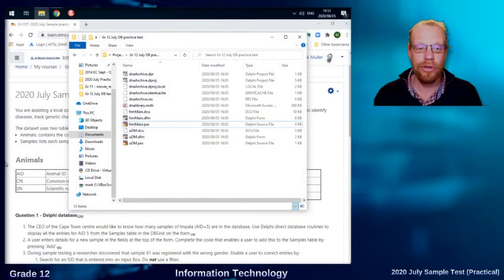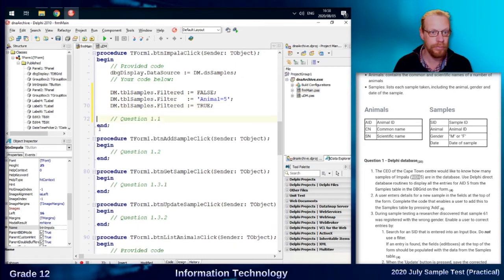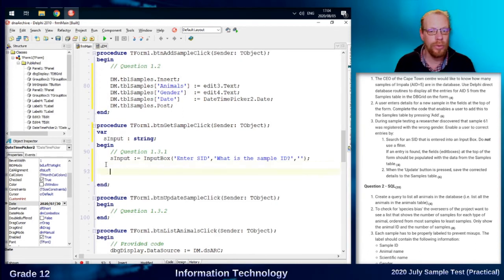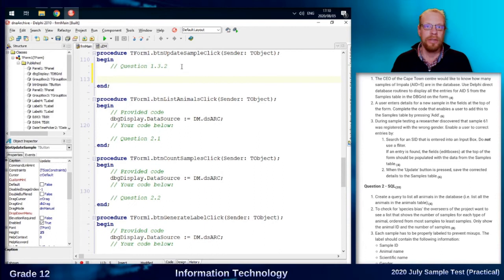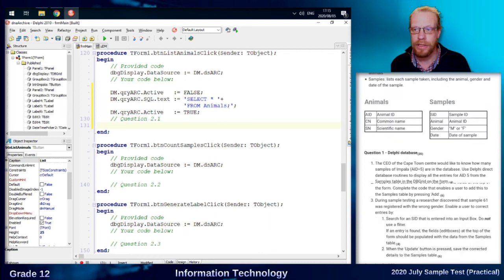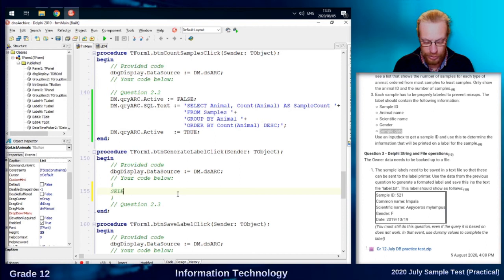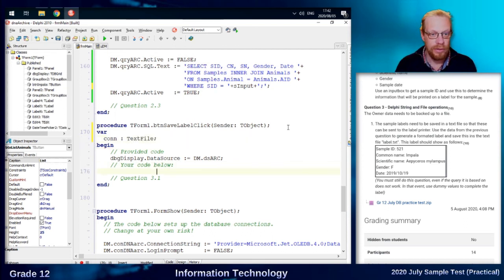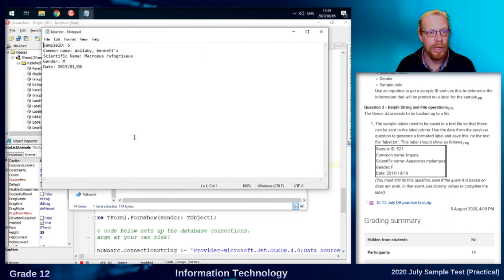2020 July Sample Prac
This walkthrough looks at the July sample test intended to give a preview of what can be expected in the July practical short test.
Topics covered in this test include Delphi direct database access, SQL and file operations.